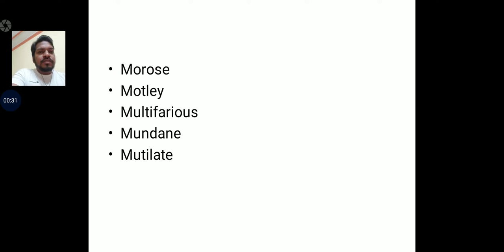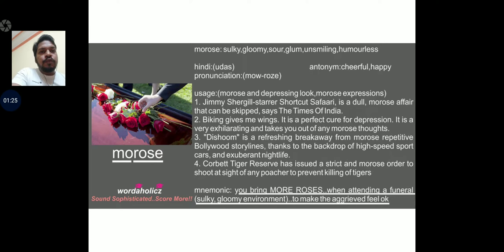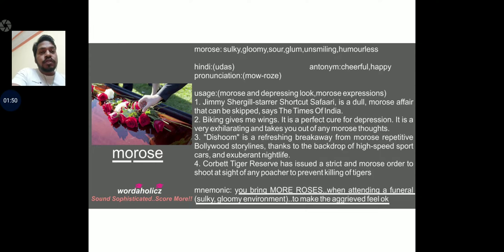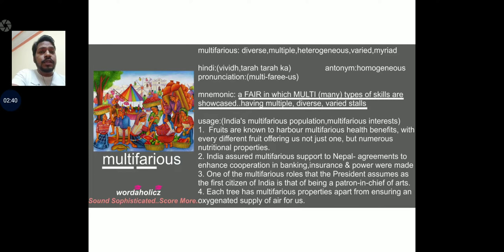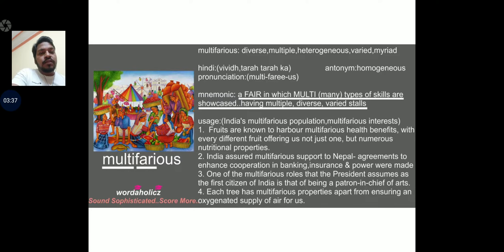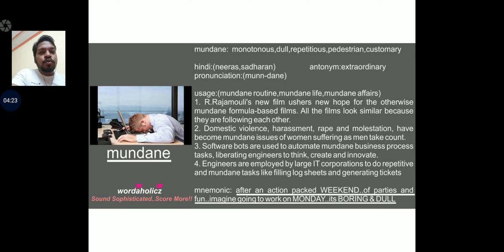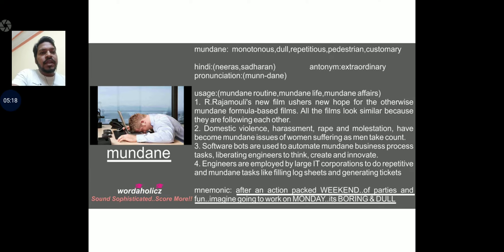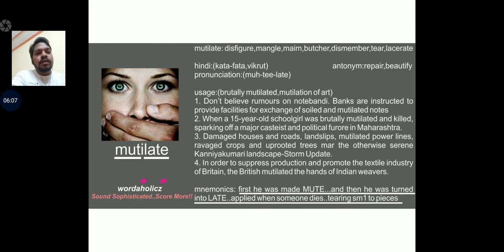Word-A-Holic-Z (Vocabulary Builder Course: Day 101)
Words You Must Absolutely Know (Marshalling, Mangled, Masquerading,  Martinet, Malleable) So You Can Sound Sophisticated And Score More In Life.

Book Link: How To Speak Fluent English And Impress People In 30 Days